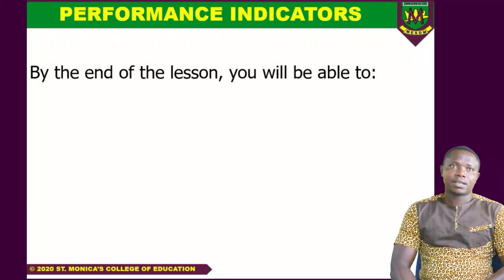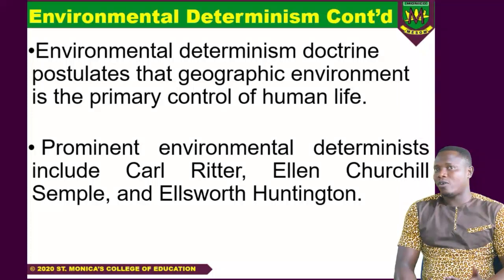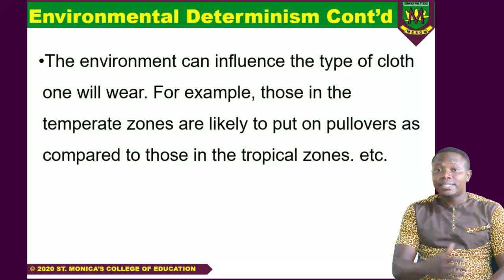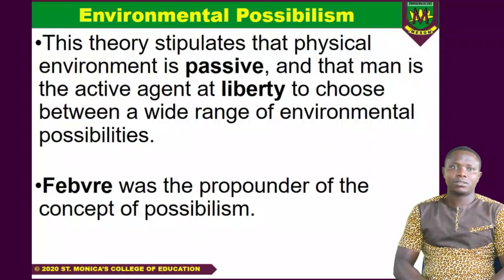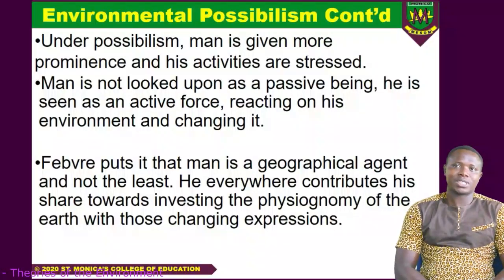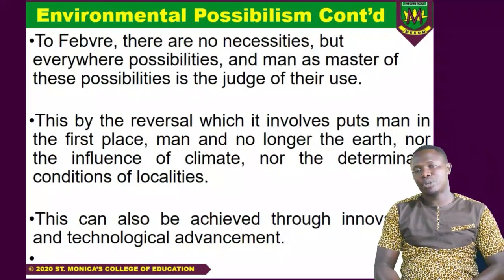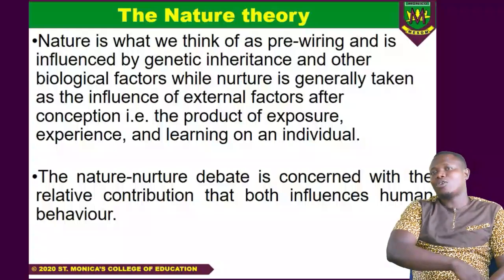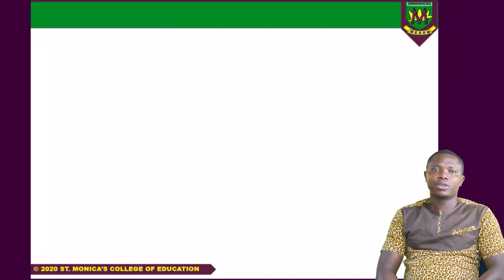Natural Environment EBS234 Lesson 2 (Theories of the Environment )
TOPIC: Theories of the Environment
COURSE TITLE:  Natural Environment
COURSE CODE: EBS234
LEVEL: 100
SEMESTER TWO: 2019/2020 Academic Year
DEPARTMENT:  Social Science Department
COLLEGE: St.Monica's College of Education